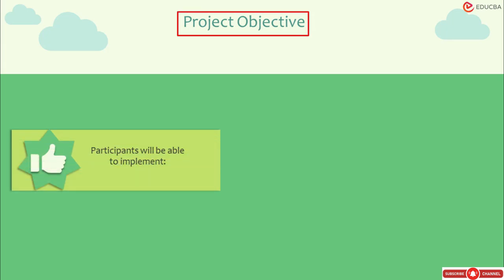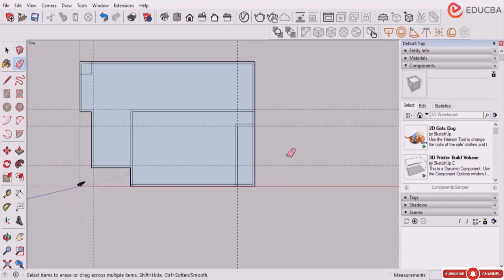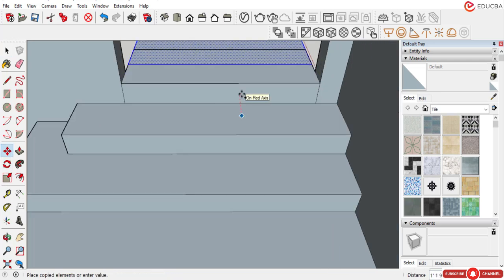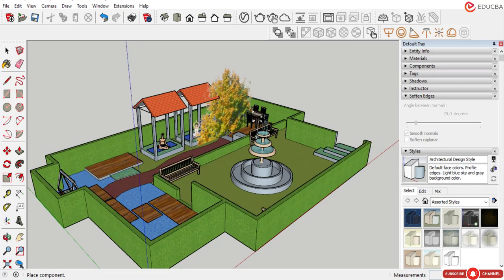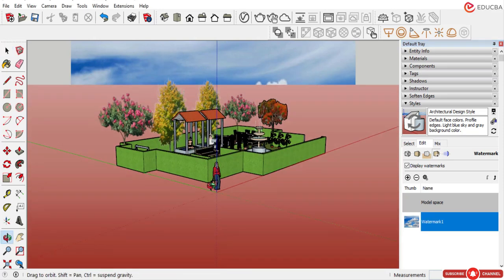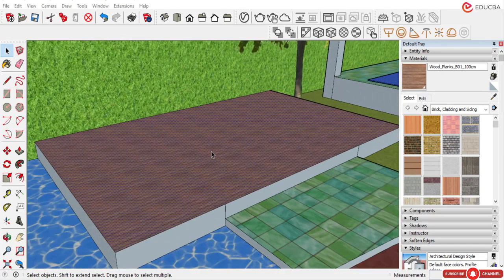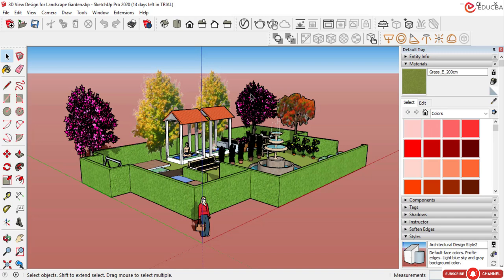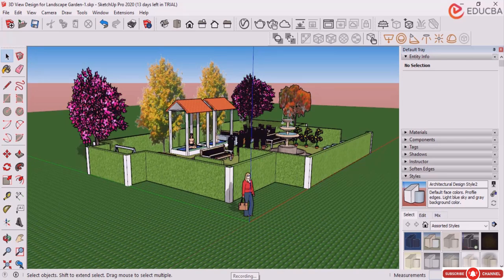SketchUp 3D Landscape Garden 05